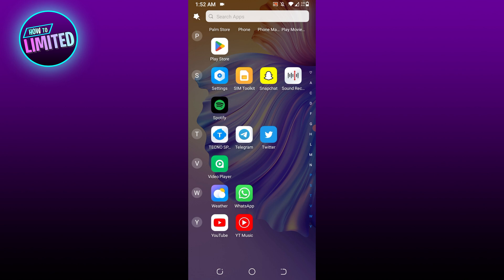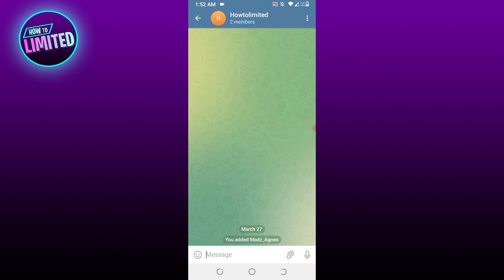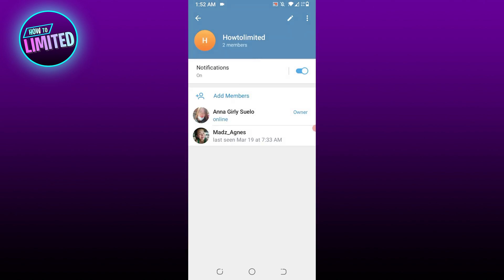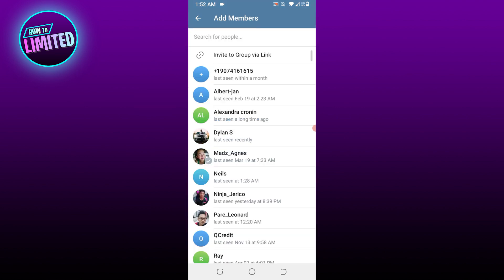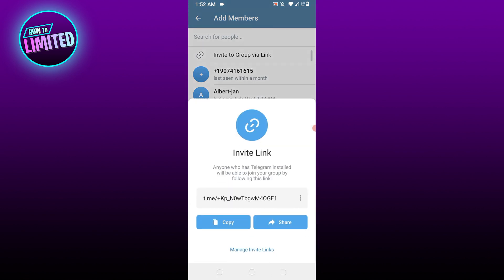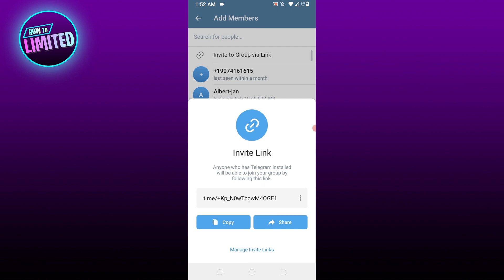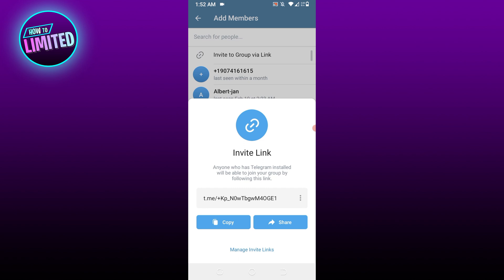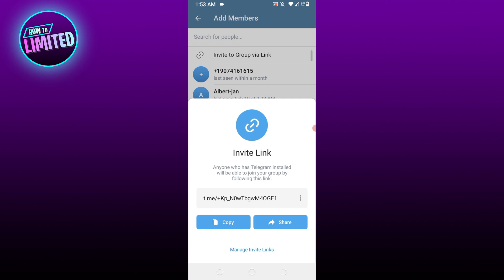How To FIND Telegram Group Link (2023 Update!)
How to find Telegram group link! Want to know how to find Telegram group link? We show you how to find Telegram group link!

📲 In this video we show you how to find Telegram group link step by step.